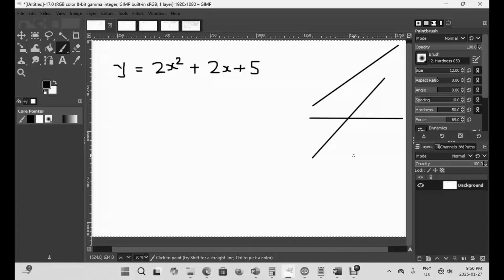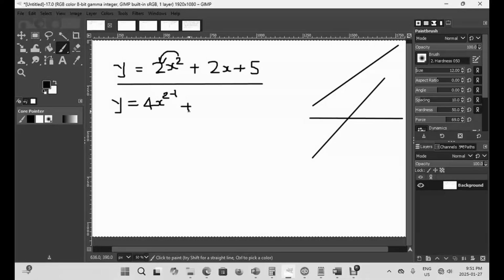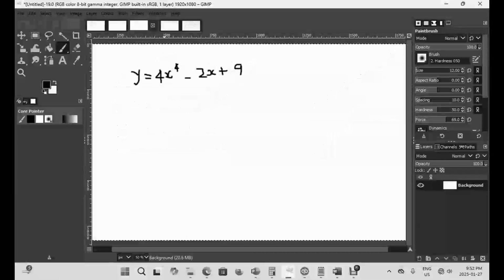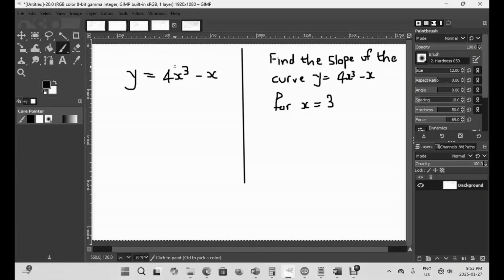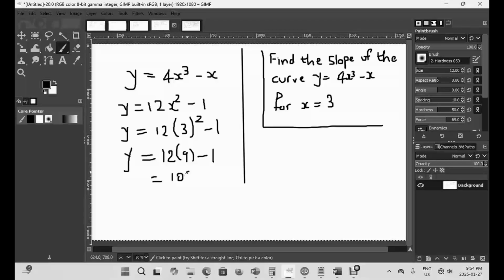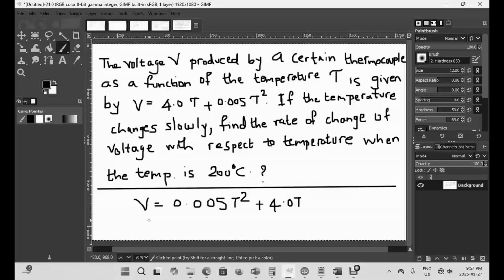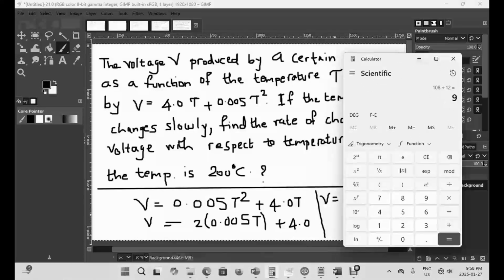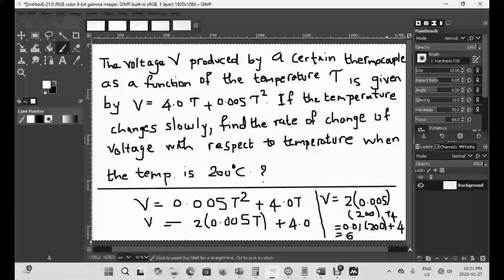Technical Mathematics: Derivatives